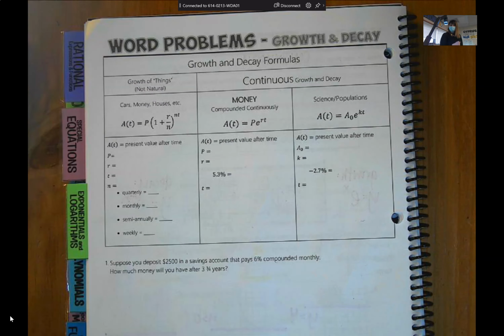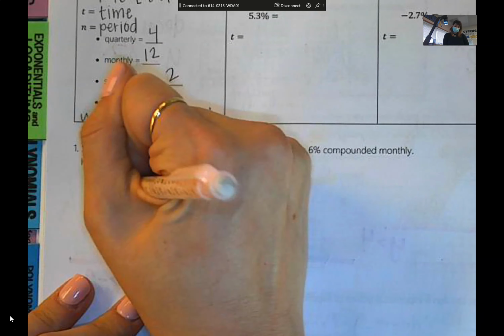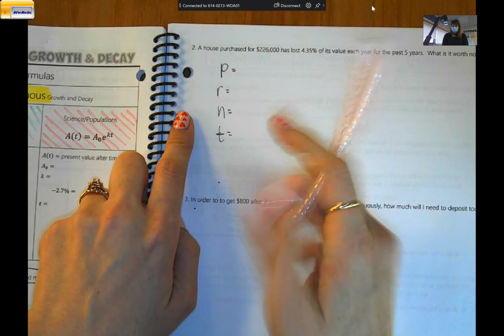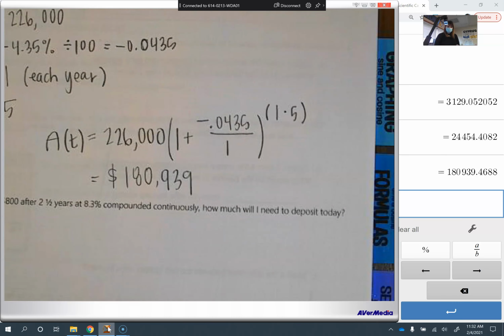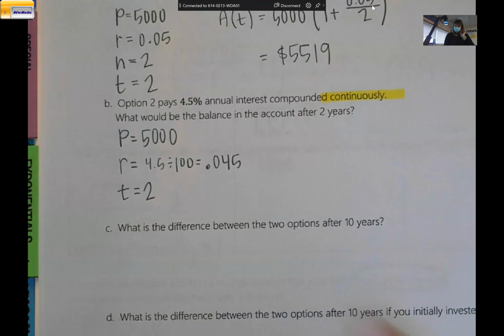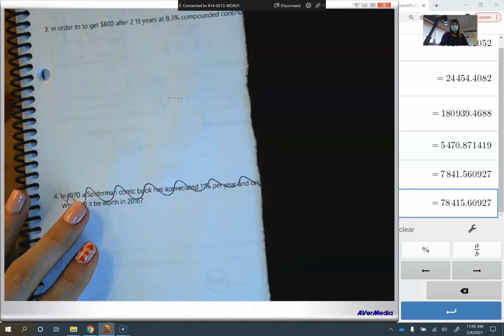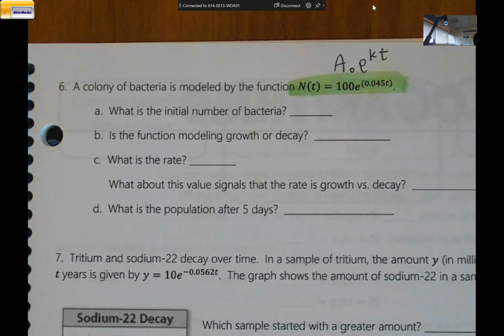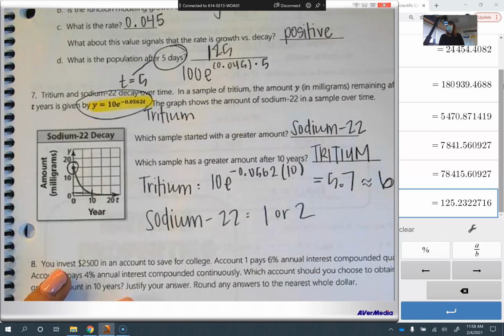Growth and Decay WORD PROBLEMS